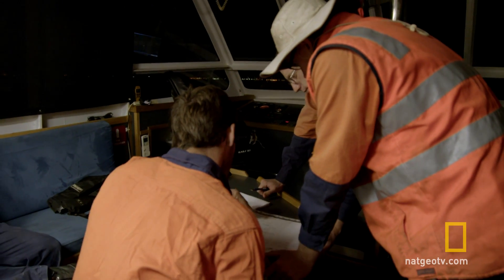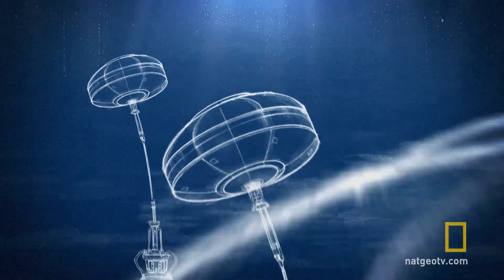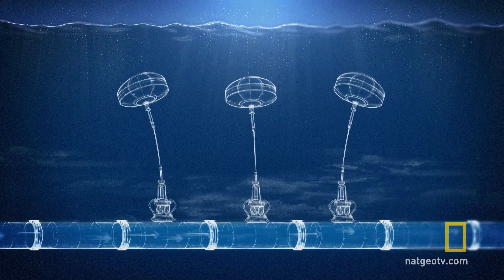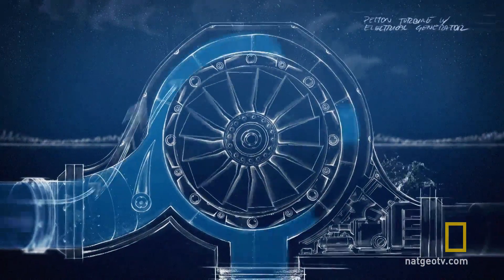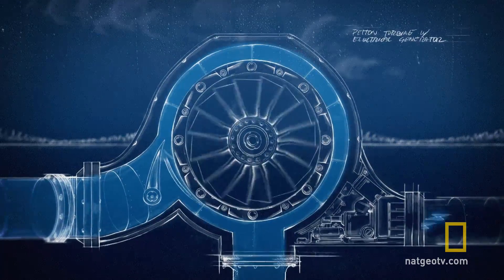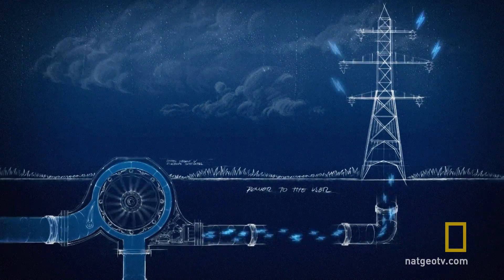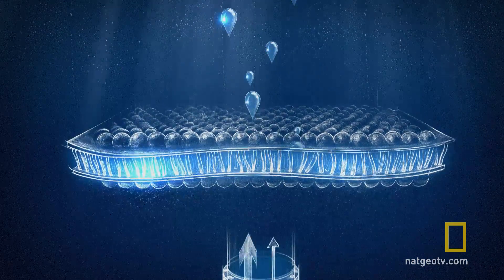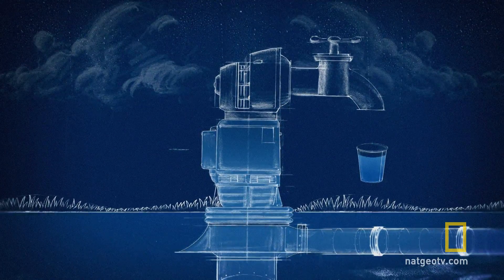Zero Emissions Drinking Water | Breakthrough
A group of scientists have developed a system that will generate power and desalinate water with the net gain being zero emissions drinking water due to Australia's drought suffrage.